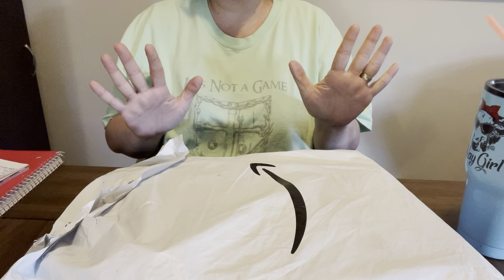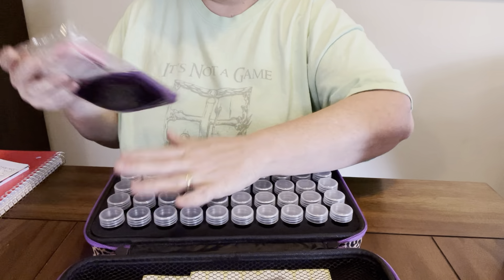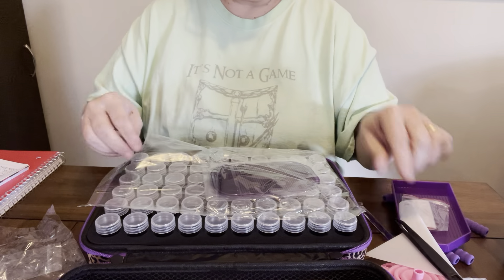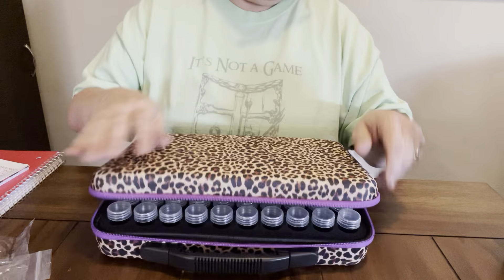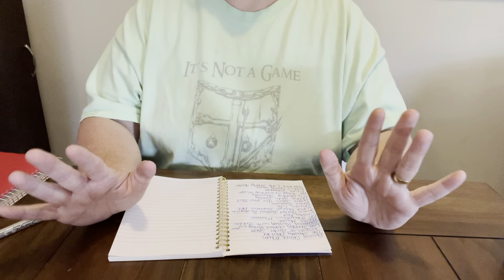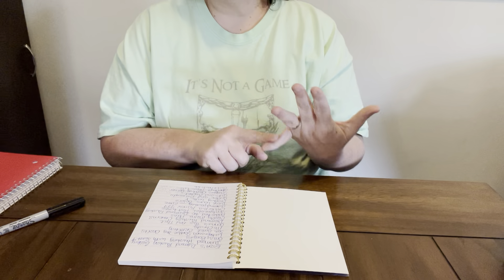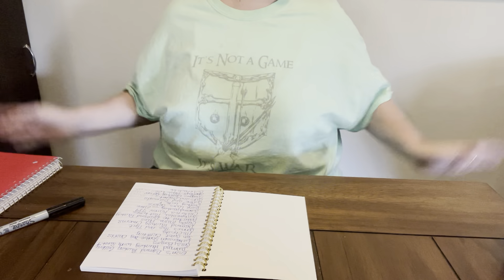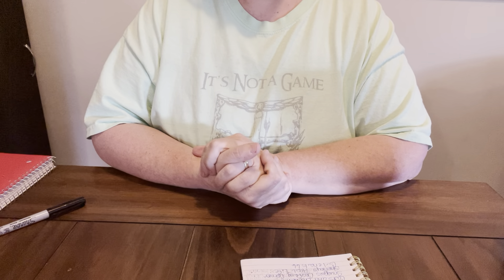Diamond Painting Friend Mail/Shout-Diamond Painting with Sweet T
Shout Out List
Enza’s Diamond Painting Gallery
CrazyBorgies
Suncoast Crafting
Connie’s This and That
Crafty Mama Plans
Addicted to Diamond Painting
Diamond Painting with Sweet T
LizHarrisson Scottie Dog Crafts
MsChrista (Gaming Channel) mslyrique
Diamond Painting Caverns
Sentimental Pasttimes
California Karen 789
diamondpainting _clare
Coffee and Diamonds
CatsandCrochet
Snuggies Crafting Corner
Shelley’s Real Life
Girlienails66
Aussie Craft Mum
The Stealthy Crafter
Jacqueline Carter-Scott/Diamond Arting with Jack
Lisa Douglas diamond painting and more
Diamond Painting with Todokai
Mims Howse
NC Mountain Momma
Crafty Kat
JennieCrochet Diamond Painting Zone
West Aussie Diamond Art
Dawn’s Life
Pencil Surprises
Debbie Jean’s This and That
Debbie gets Crafty
My Crafting Journey
Allfiredupcraftinglounge
Pixies Diamonds
Nikki’s Crafty Corner
Scarlet’s Little Crafty Corner